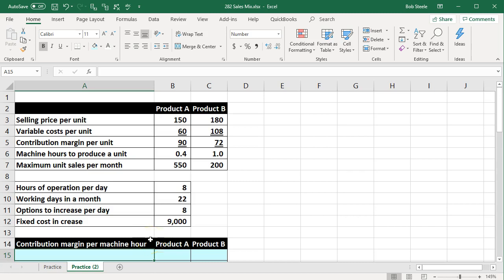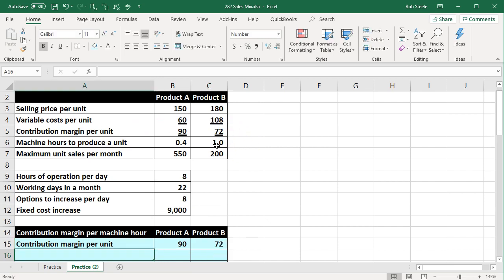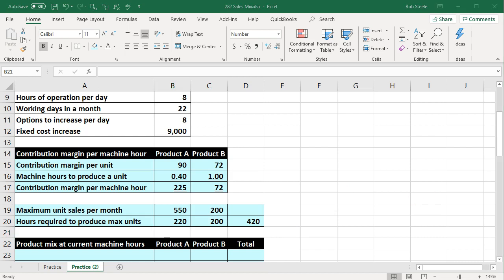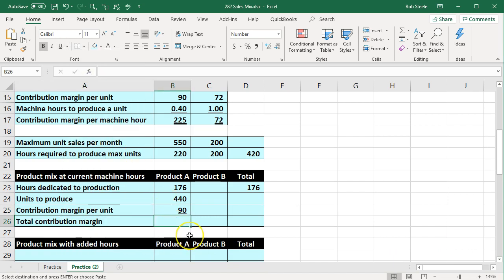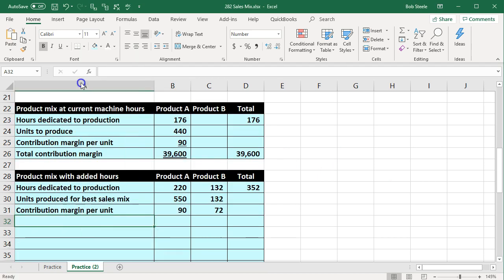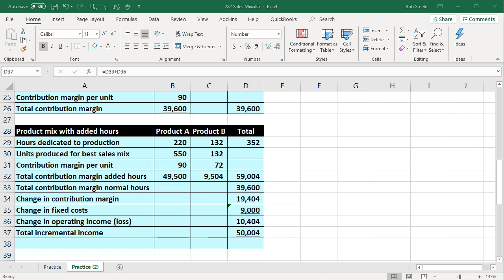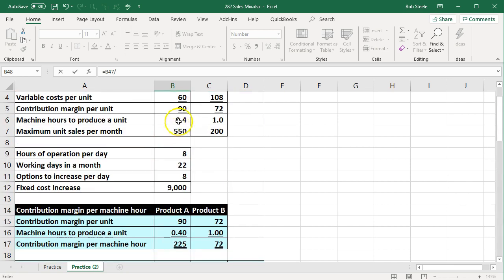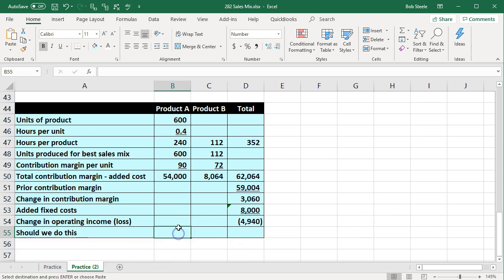Sales Mix Decision